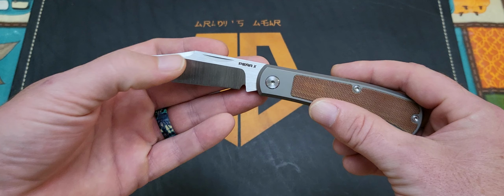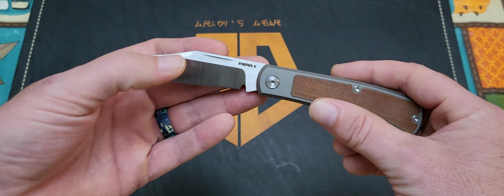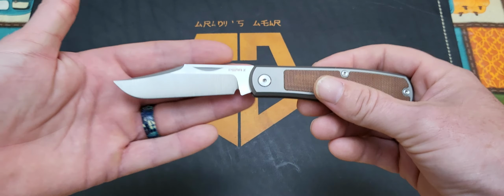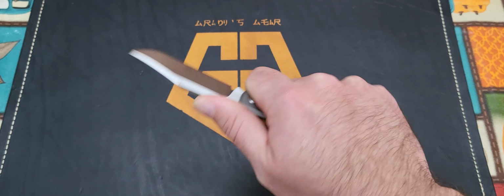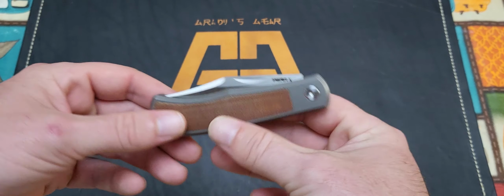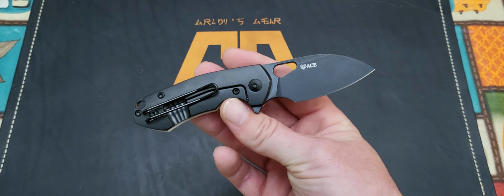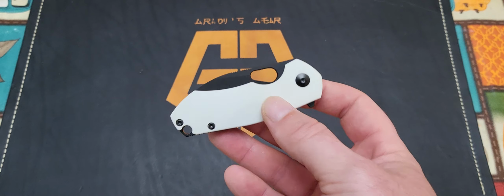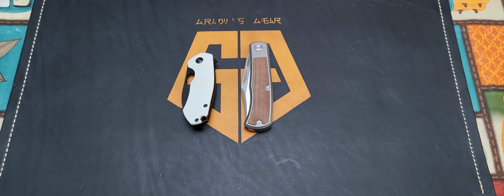Double Review Of The Giantmouse Ace Riv Stormtrooper & Pena Knives Bronco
Check out Danne's channel here!!